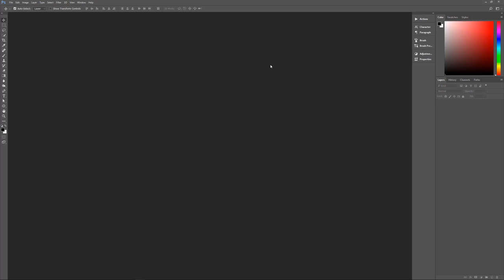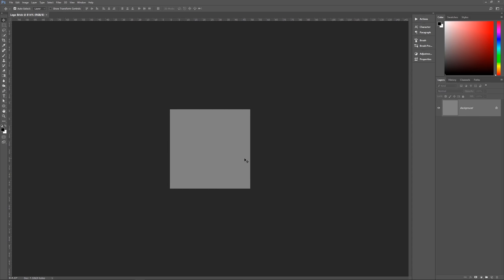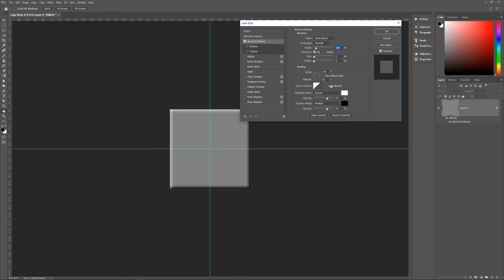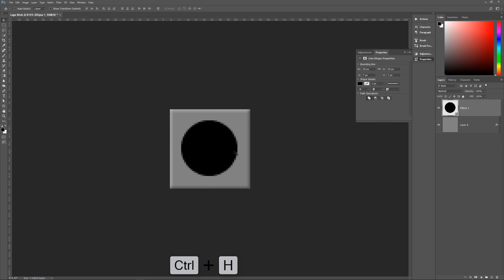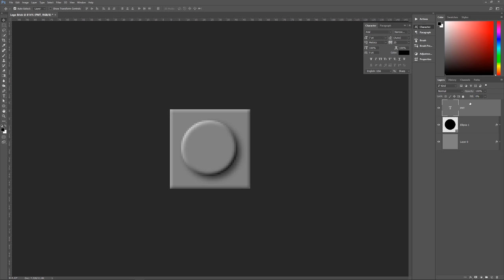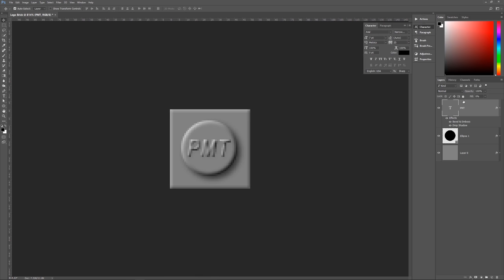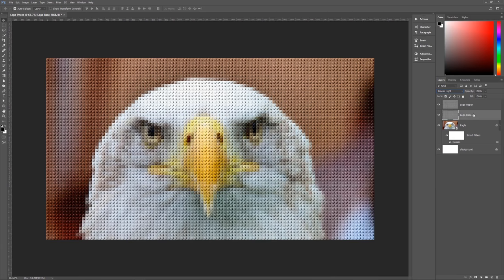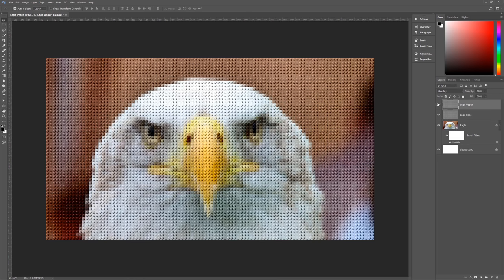Photo to Lego Mosaic - Photoshop Tutorial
In this Photoshop CC 2017 tutorial we'll learn how to make any photo, drawing, or image into a LEGO-like mosaic.

►RESOURCE LINKS◄